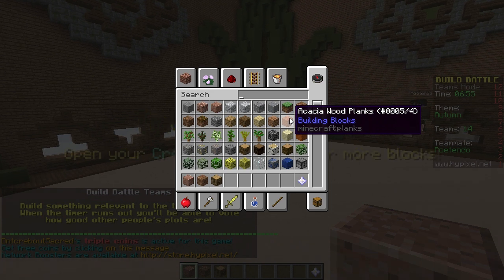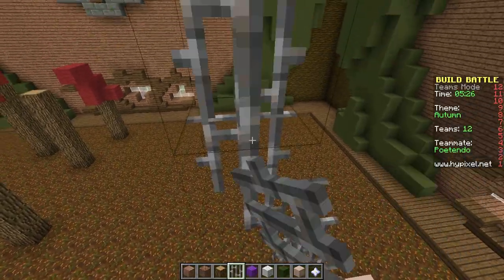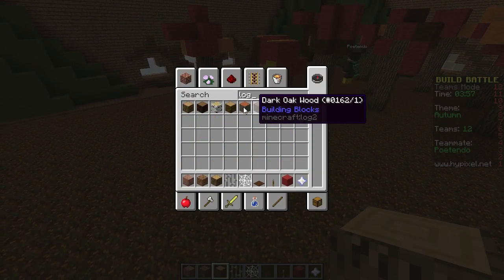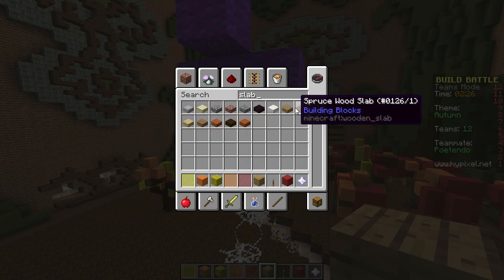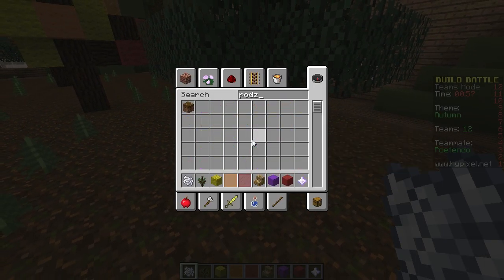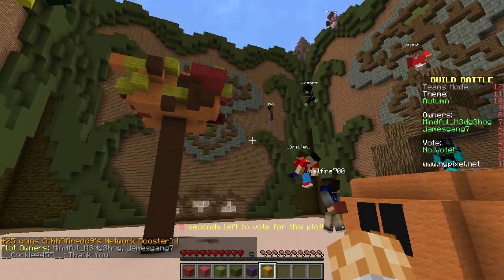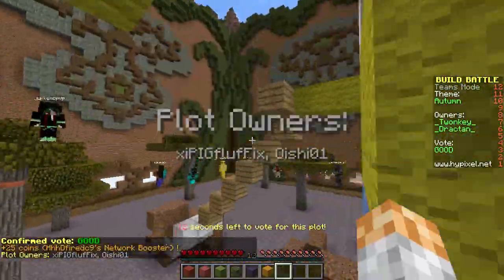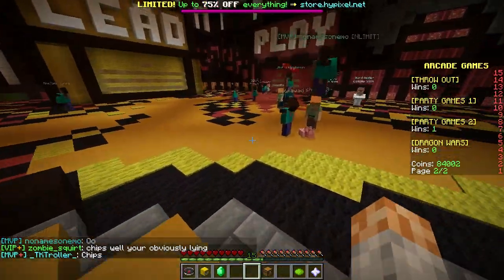Minecraft Hypixel - BuildBattle - #40 - Sore Losers!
Hey Minecrafters! My name is Fabe and this a game of Build Battle on the Hypixel server. You have to build to a certain theme and everyone will vote on each others build to determine the winner!

I played this match together with one or more of these people

Go and check him out!